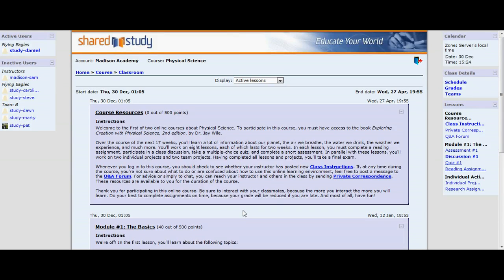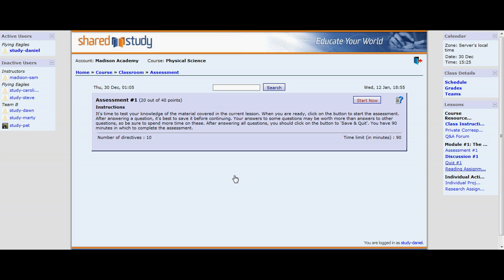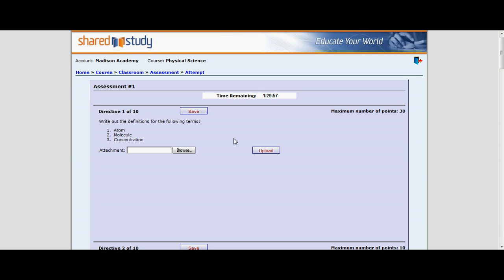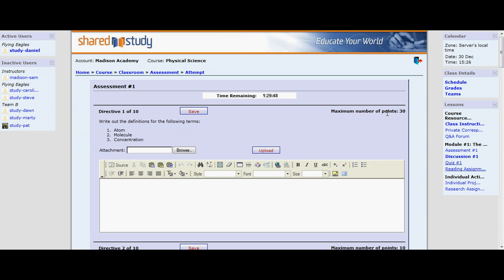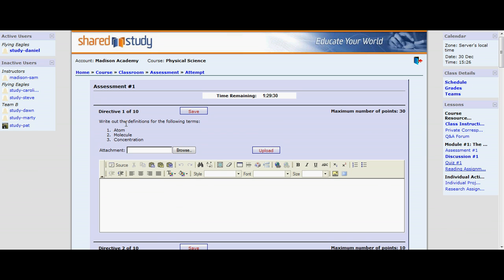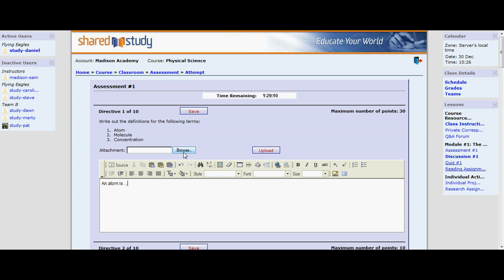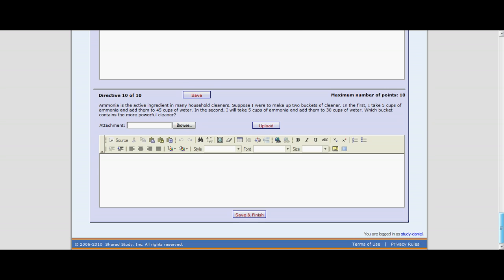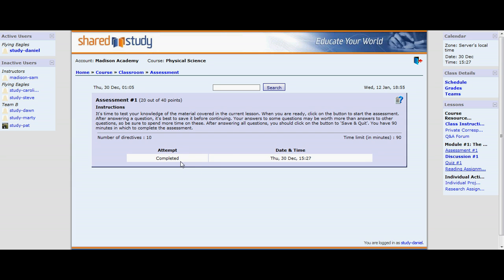Shared Study: The student view of an assessment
Shared Study is an easy-to-use, pay-as-you-go online learning environment designed especially for smaller private schools, homeschooling networks, churches, and small businesses. The system is "software as a service", so there's no software to install, configure, or maintain. In this video, you'll learn about the student's view of an assessment - a test for which student answers must be graded manually by an instructor.